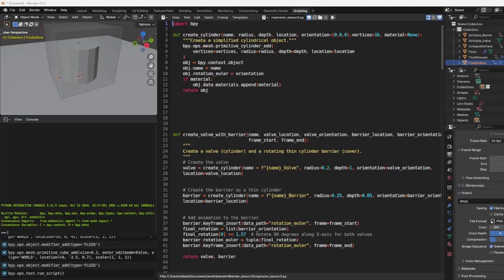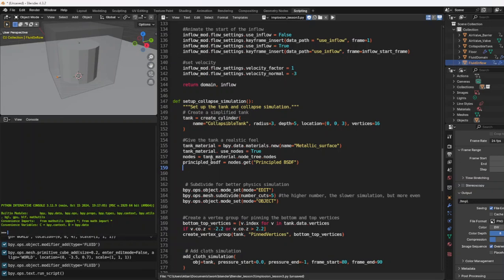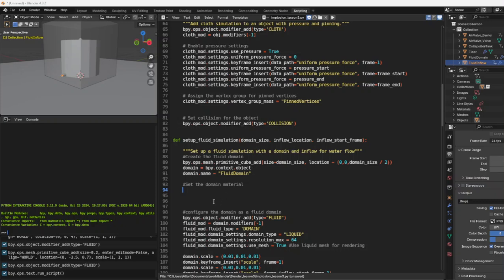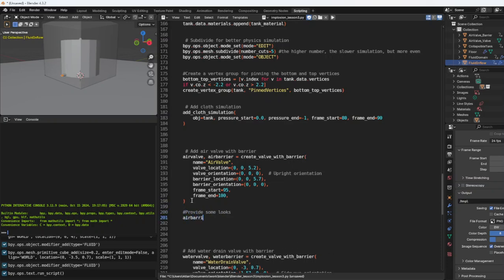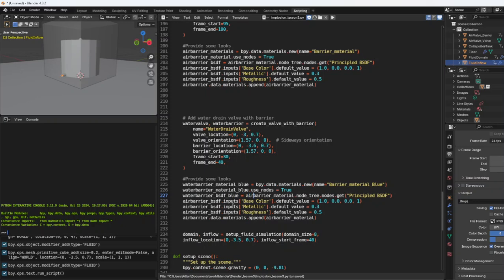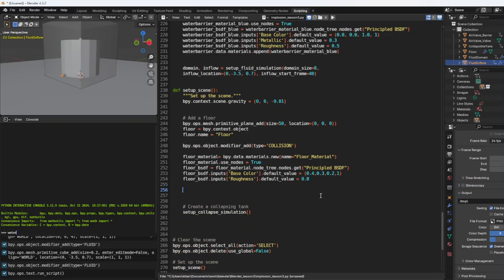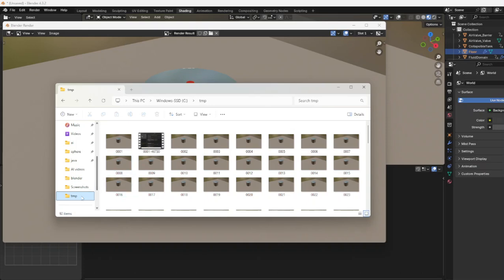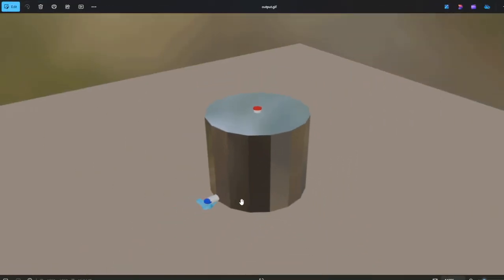Use Python and Blender to Beat AI: Tank Implosion 4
This is the 4th episode of the series "how to use python and blender to beat AI". In this episode, I'll show how to give the implosive tank a realistic feel. I used BSDF nodes, blender's function to control how light interacts with the surface of objects. I learned to how to code these scripts by asking ChatGPT a lot of questions.